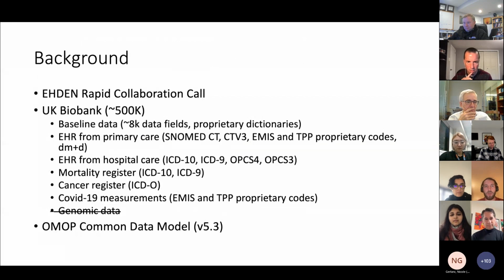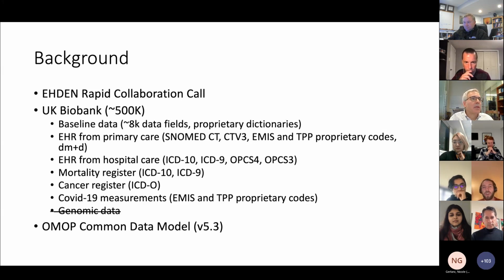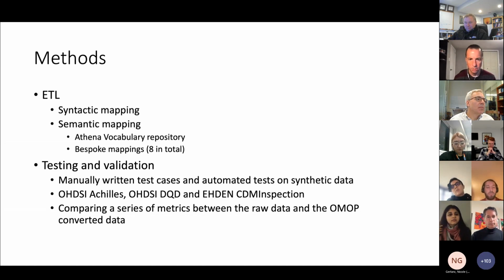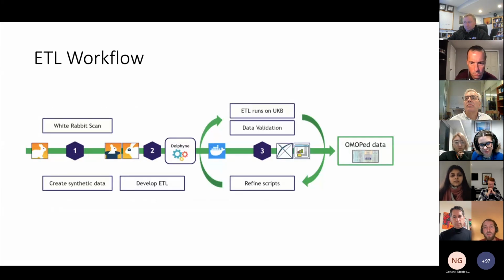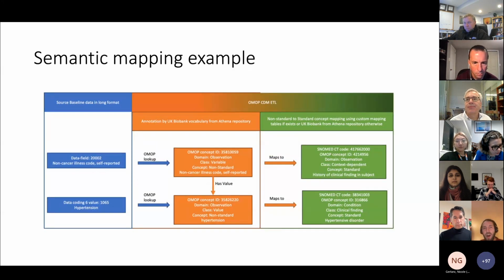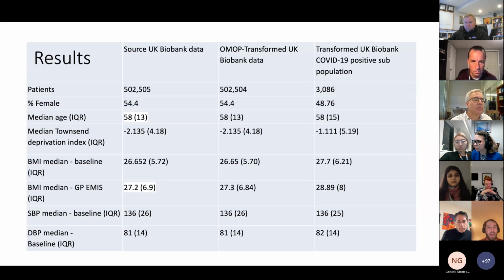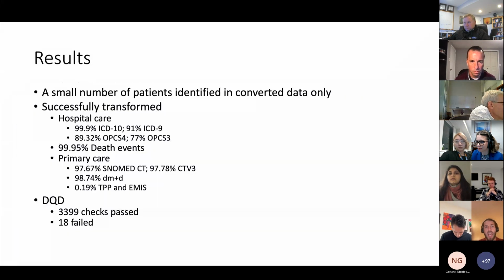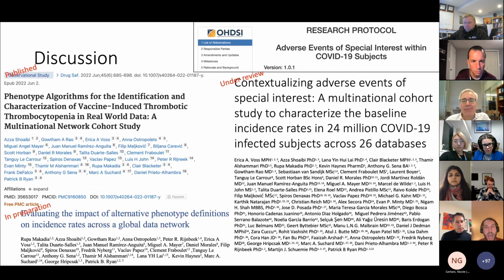Presentation: Transforming and evaluating the UK Biobank to the OMOP CDM for ... (Vaclav Papez)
Presentation: Transforming and evaluating the UK Biobank to the OMOP Common Data Model for COVID-19 research and beyond

Presenter: Václav Papež (Research Associate, UCL Institute of Health Informatics)

This presentation was made during the Dec. 6, 2022, community call on recent studies from the OHDSI community. Recordings of all past Community Call presentations, as well as links shared during all updates, are posted